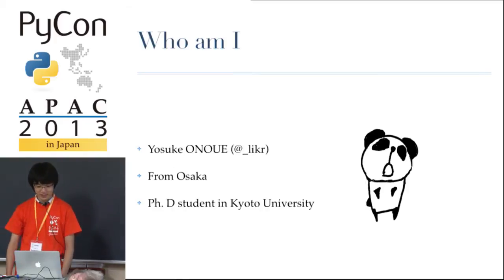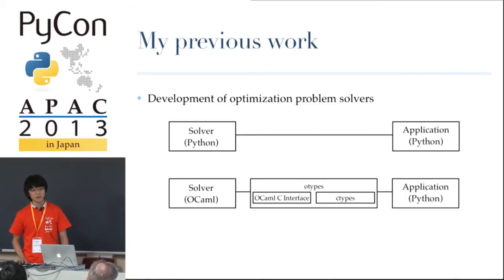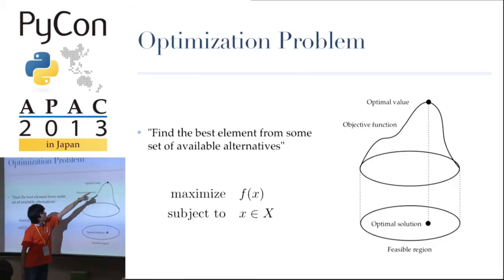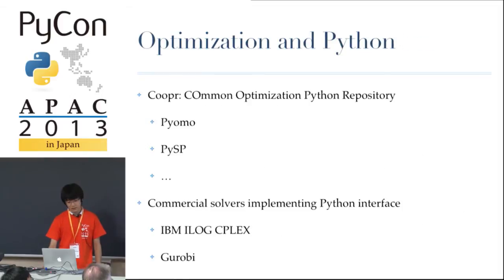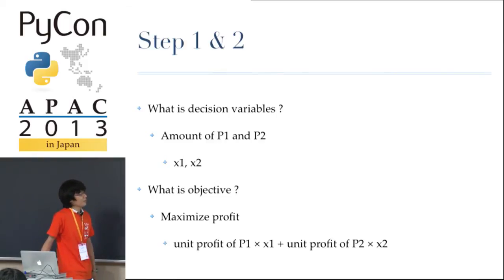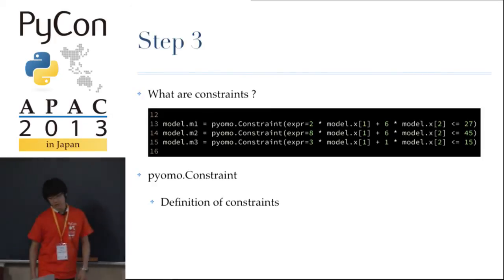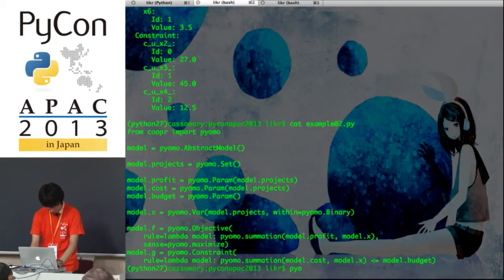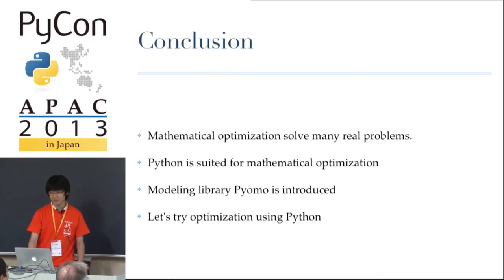Mathematical Optimization and Python by likr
In the field of mathematical optimization, Python is one of the most popular scripting language for modeling realistic problem, analyzing data and building applications. This talk will introduce some mathematical optimization projects related to Python including my own solver software development.